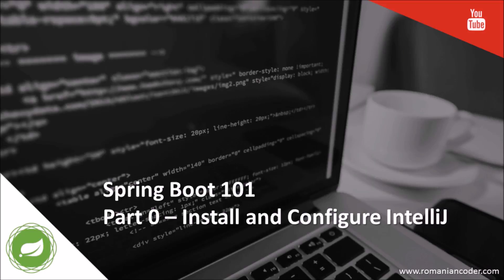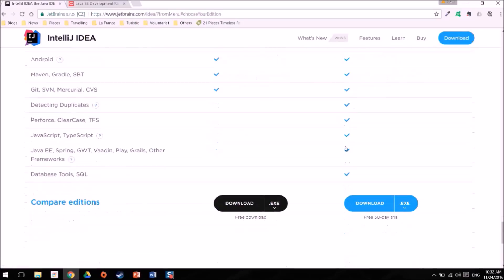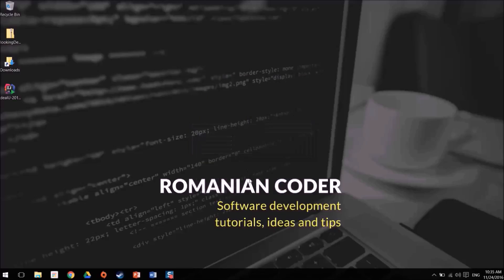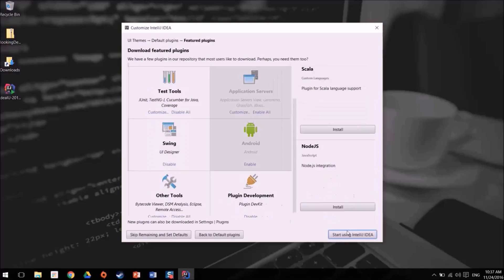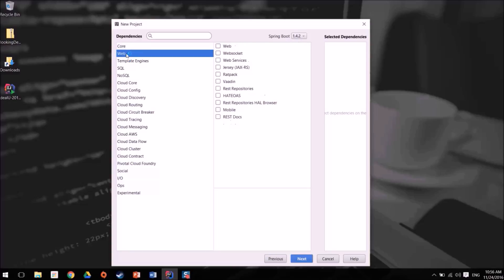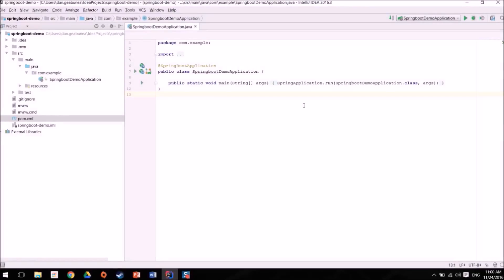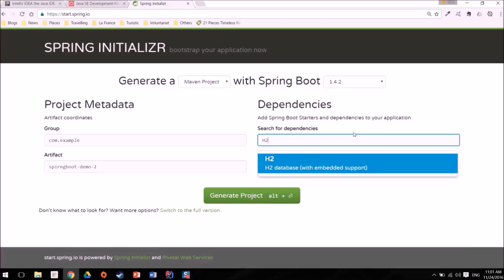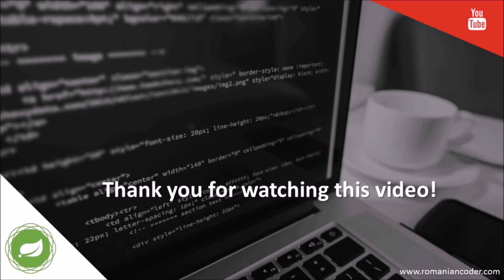Spring Boot 101 (Part 0) - Install and Configure IntelliJ for Building Spring Boot Applications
This video is a step by step guide that covers the installation and configuration of IntelliJ 2016 for the development of Spring Boot applications.

It is aimed at developers who have never used IntelliJ and who are new to Spring Boot.